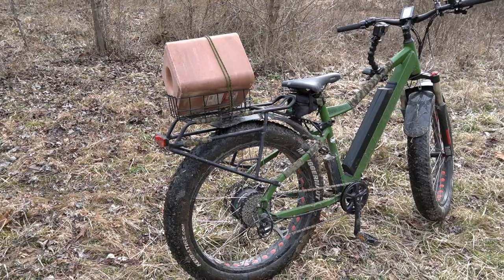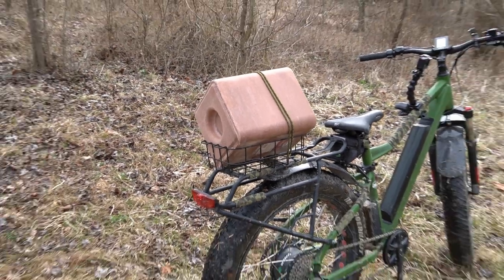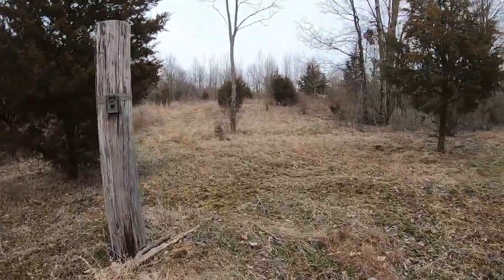Electric Bike For Hunting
Electric Bike For Hunting | Checking Trail Cameras and Putting out Deer Mineral on Electric Bike
I went out today on the Electric Hunting Bike to check trail cameras and drop off a deer mineral block.  This electric bike continues to come in very handy for trips to the woods.  Dates exactly 3 years off on the trail camera pics, as you can see.

►PRODUCTS THAT I USE:

Main Camera
Camera Lens
Camera Lens 2
Secondary Camera
My GoPro
My Drone
My Vlogging Tripod